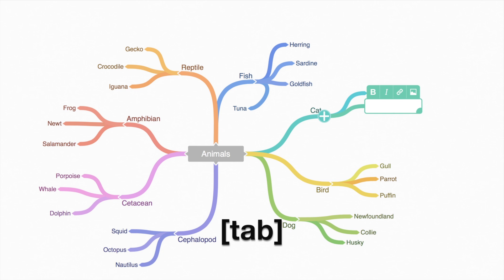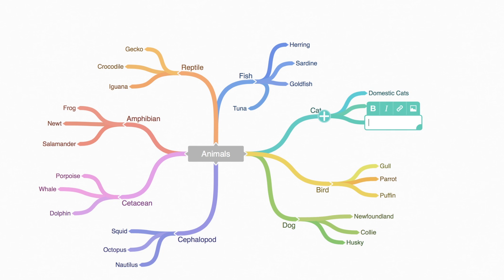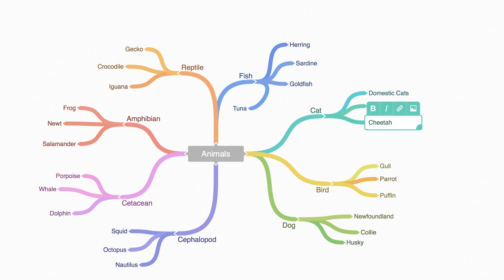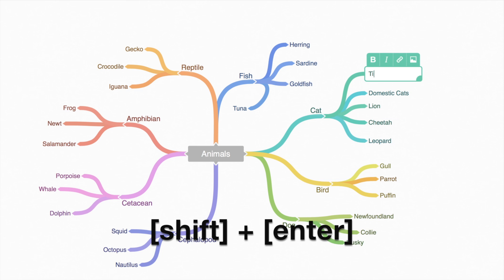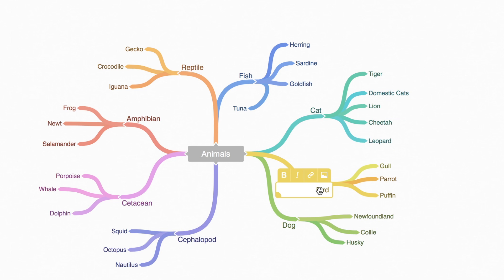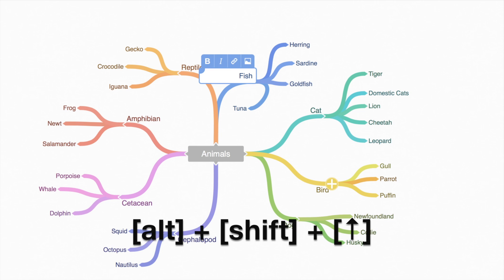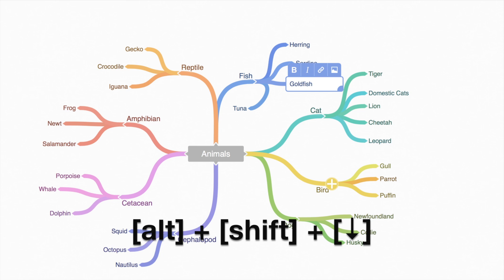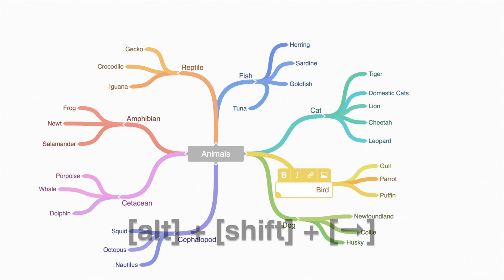Coggle Keyboard Shortcuts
A short introduction to the keyboard shortcuts in Coggle.